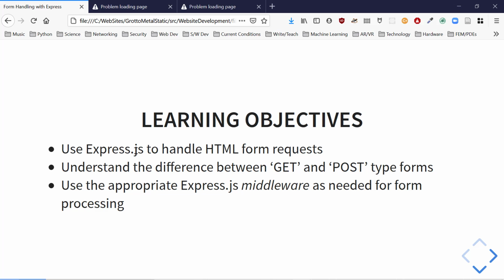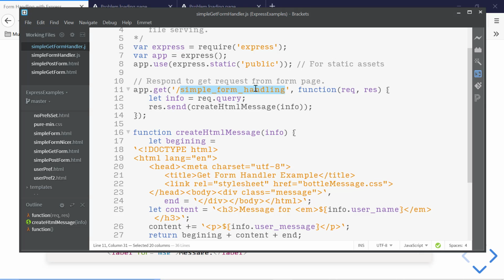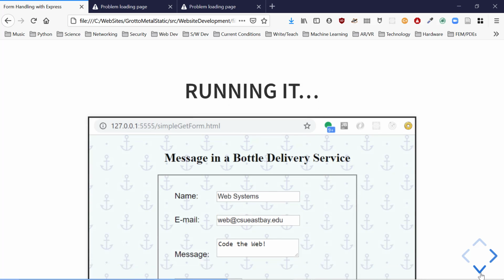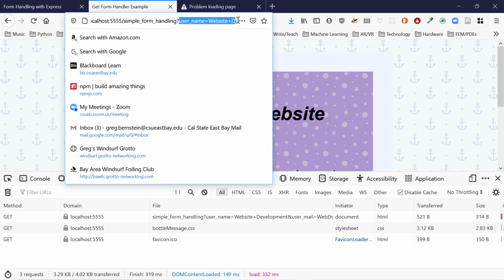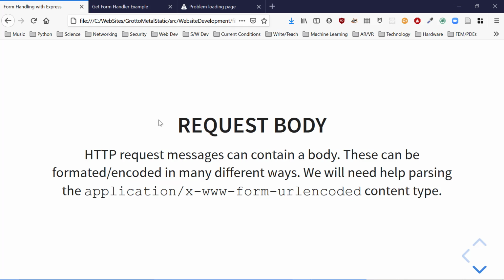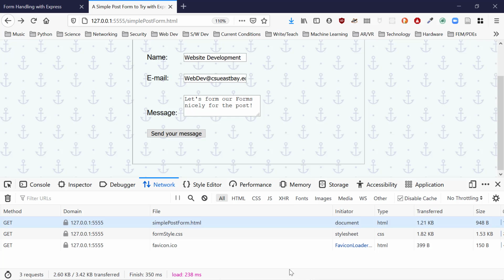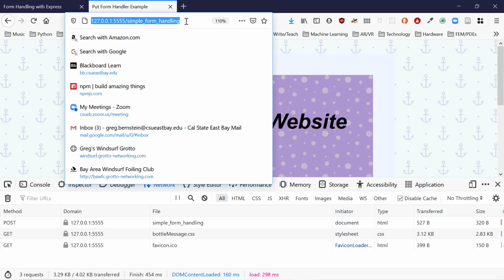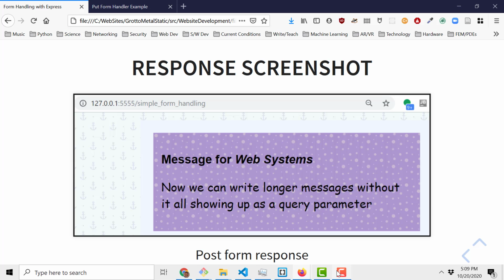HTML Form Processing with Express.js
Covers: Using Express.js to process HTML form submissions. Dependencies: HTML forms, Express.js, HTTP Intro.